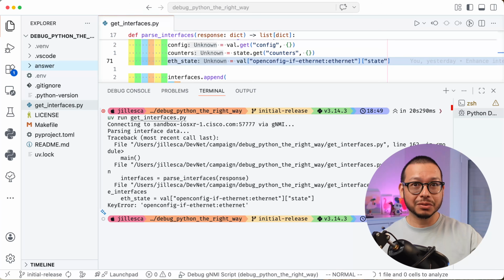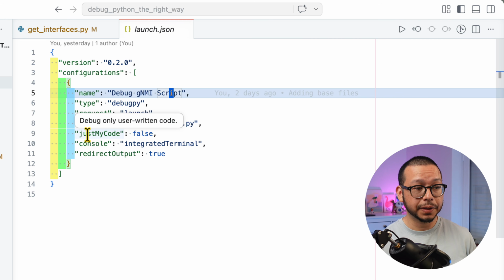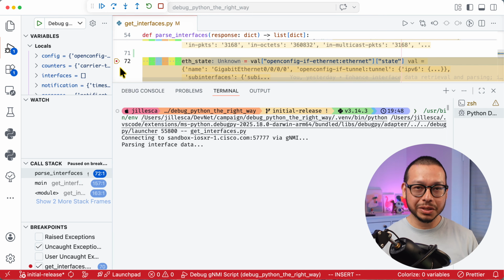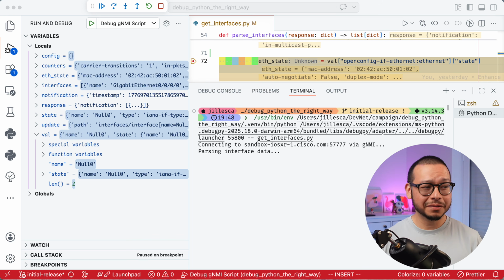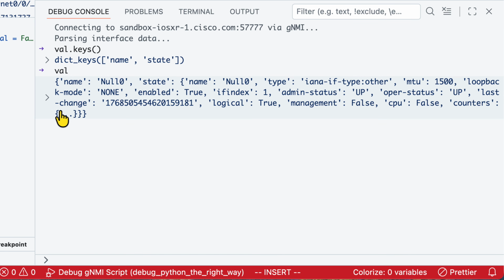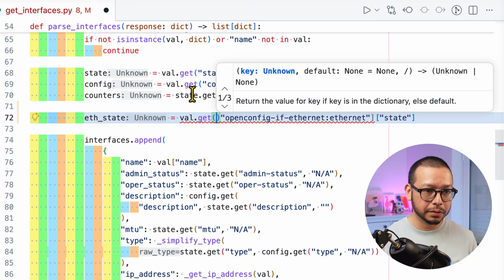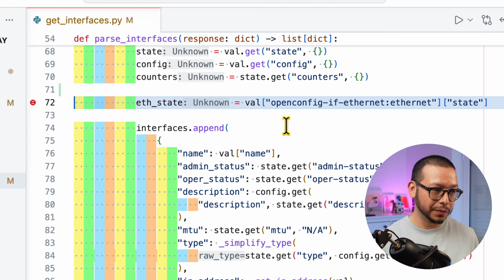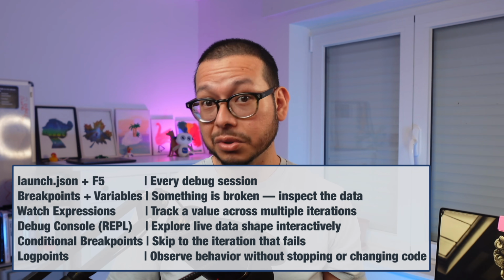Debug Python the right way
Stop scattering print() statements to figure out what your code is doing. In this video, I debug a real Python error — a KeyError from inconsistent gNMI response data — using the VS Code debugger instead of print(). I walk through breakpoints, the variables panel, watch expressions, the debug console, conditional breakpoints, and logpoints, all while solving a real bug in a script that talks to an IOS-XR device on the free Cisco DevNet Always-On Sandbox.

Table of Contents:

01:48 - Quick Setup
03:25 - Debugger Navigation
03:44 - Setting the breakpoint
06:19 - Watch Expressions
07:35 - The Debug Console — Exploring the Data
11:35 - Conditional Breakpoints
12:55 - Logpoints
14:04 - Recap